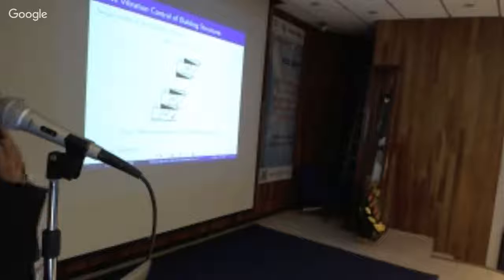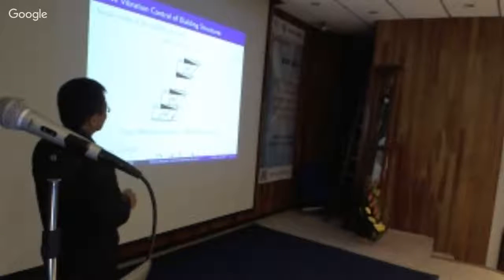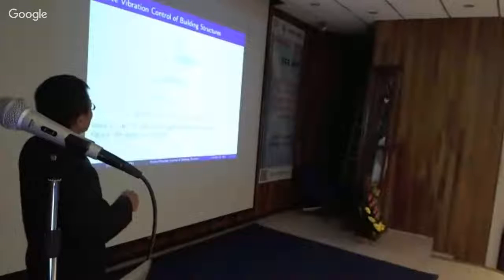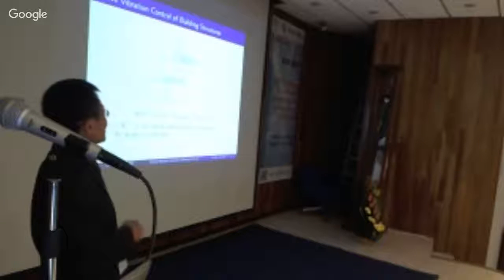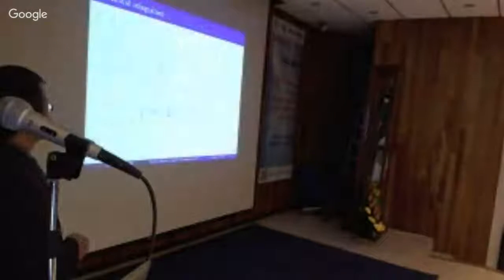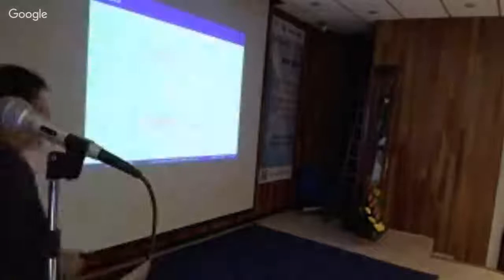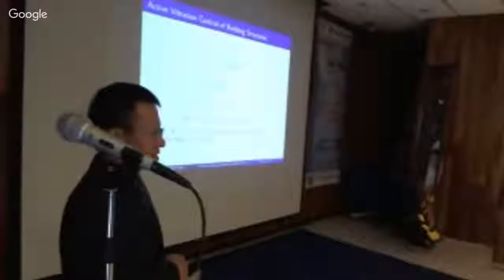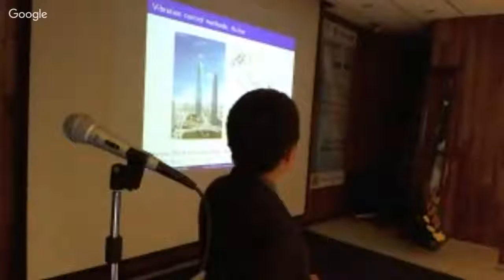plenary part two